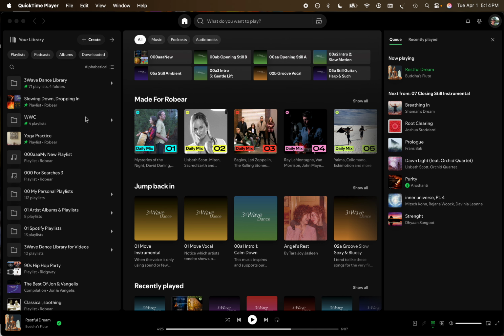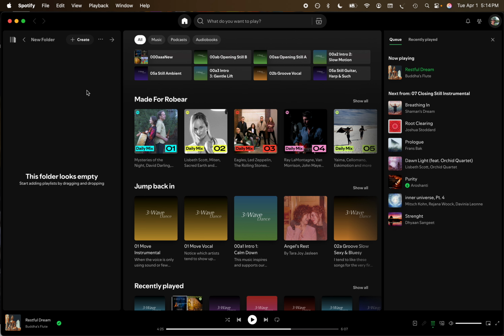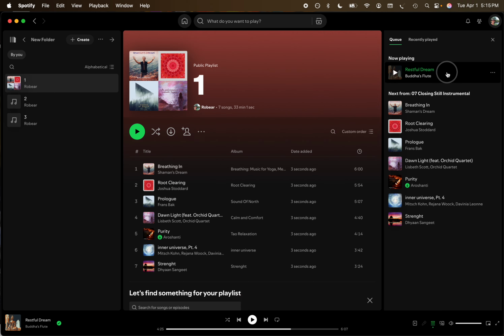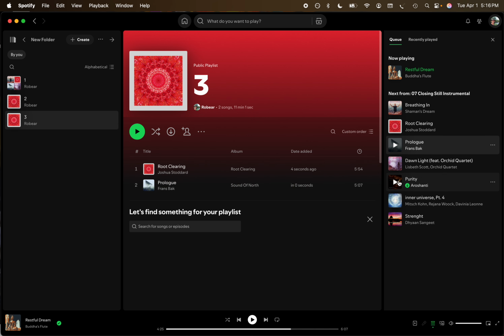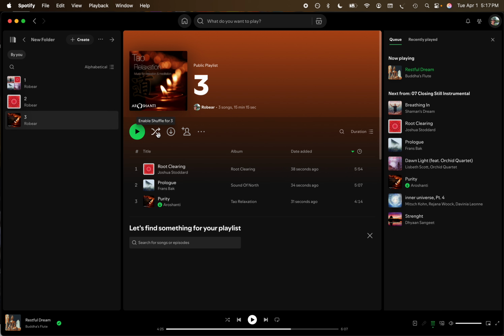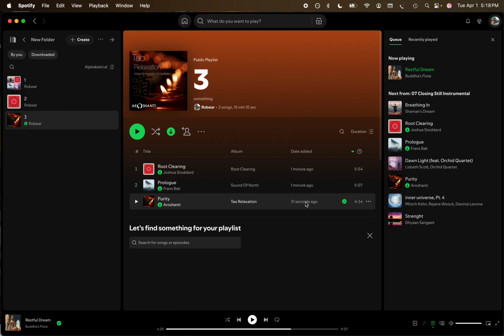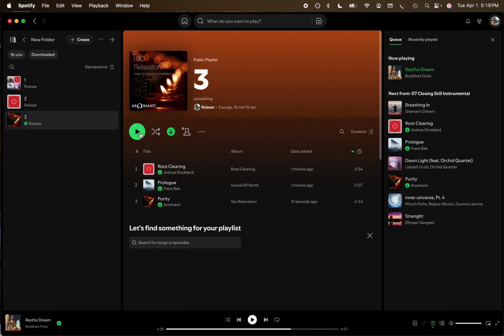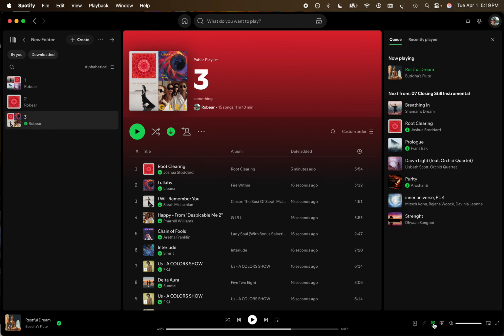Spotify Basics for The 3Wave Dance DJ Workbook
This video was made for those who have purchased the 3Wave DJ Workbook and/or registered for the 3Wave Dj & Playlist Creation Workshop. For all others who find this video useful, I’m glad it is so. :-)

The video covers in more detail what is written on page 2 of the workbook under “Spotify Basics”

As you watch the video you may find it useful to follow along with the workbook or highlights written below.

1. How to create a folder using the “+ Create” menu on the upper right.
2. How to create a playlist using the 3 dots on the upper left.
3. How to name your playlist(s)
4. How to add songs to your playlist(s)
5. Setting the playlist sorting menu to “Custom” or “Duration”
6. Setting the folder sorting menu to “Alphabetical”
7. Getting to know the playlist icon menu
8. Looking at the 3 dot playlist menu
10. Reviewing the menus